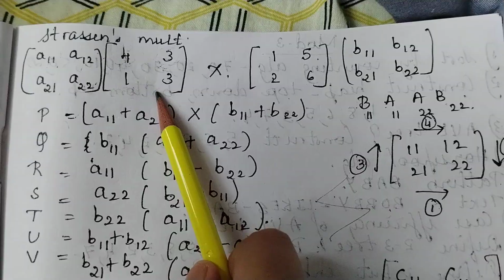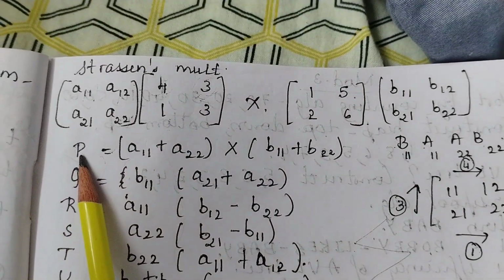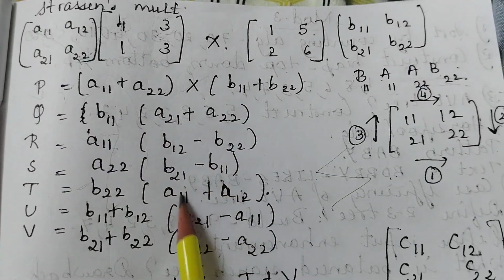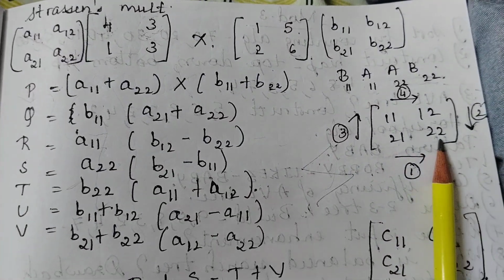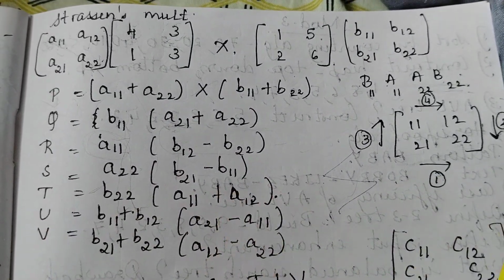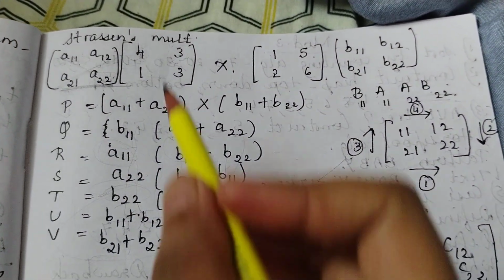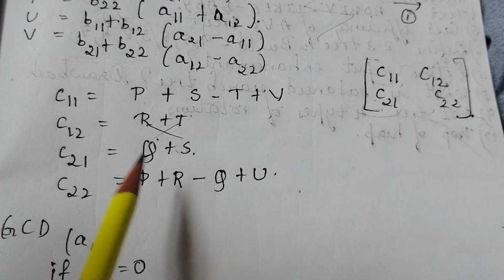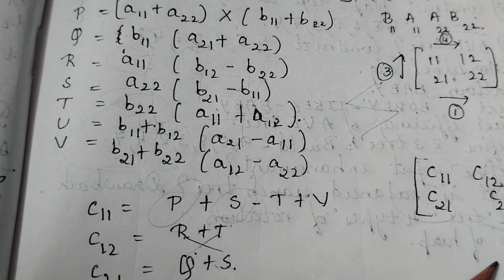STRASSEN'S MATRIX MULTIPLICATION TRICK